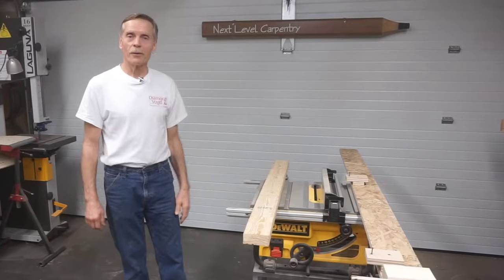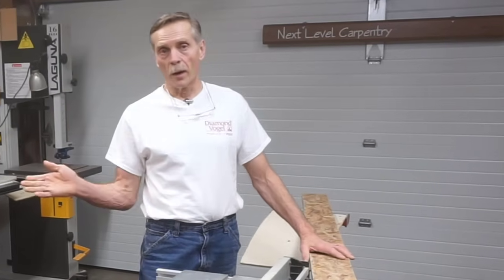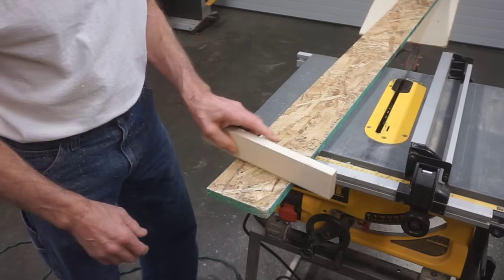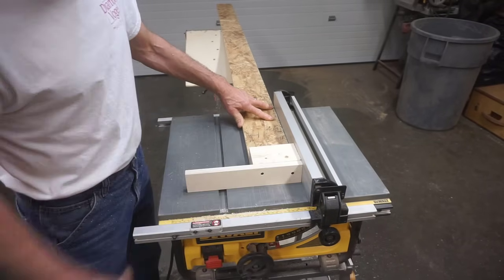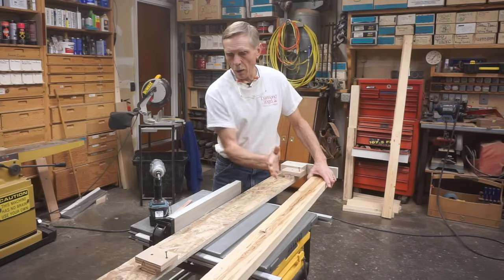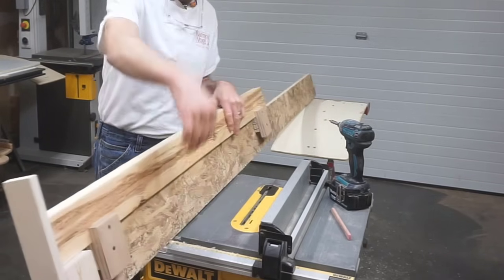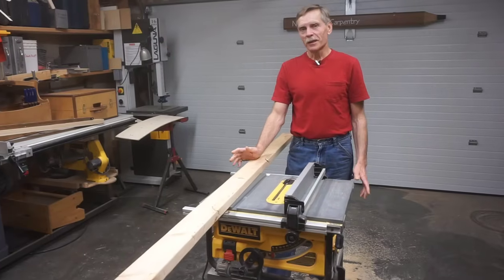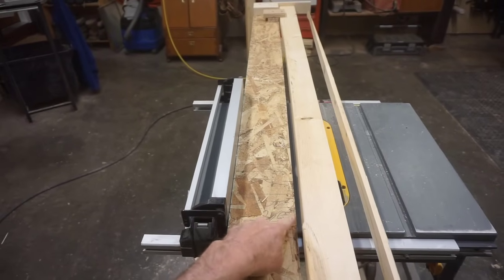How to Cut a Straight Edge on Crooked Boards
ATTN: Viewers in Canada now have access to tools used in this video through Amazon.ca to get the low online prices you expect WITHOUT extra import duties, etc!  to find tools and supplies seen used in this video if you can't find them locally.  Purchases made through these links are the same low online prices you expect but Amazon.ca pays small ad fees to Next Level Carpentry which I really appreciate... thank you!!

Learn how to cut a perfectly straight edge on crooked boards with a simple fixture and portable tablesaw.  The method I teach in this video is very useful for doing framing work on remodeling projects because it allows you to salvage crooked boards for non-typical framing or furring applications and save straight boards for places where you really need them.

Need tools?  Want to support Next Level Carpentry? Great!
You can do both right here... anything you buy through links here are the same low online price to you AND Amazon pays a small ad fee that helps support the Channel and I really appreciate it!:

DeWalt DW745 Jobsite Tablesaw seen in this video:

How Far Out Gauge:

My favorite cordless drills by Makita:

Snappy drill/countersink bit set with carbide tips are well worth the extra cost:

Snappy drill/countersink bit set Made in USA:

Makita Cordless Saw kit:

Clic-Readers glasses are the BEST!

3M Band Style Hearing Protector:

Stanley 25' tape measure:

Crick's beautiful and functional 48" walnut & maple level:

Papermate Sharpwriter mechanical pencils... the ONLY ones I use!

Here's a link to the How Far Out Gauge review I did which is somewhat related to the content in this video:

And this link shows How to Cut Super Shims using a fixture and method similar to this one: